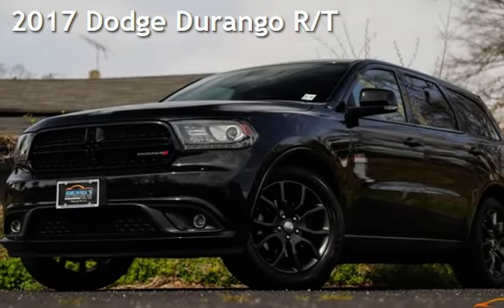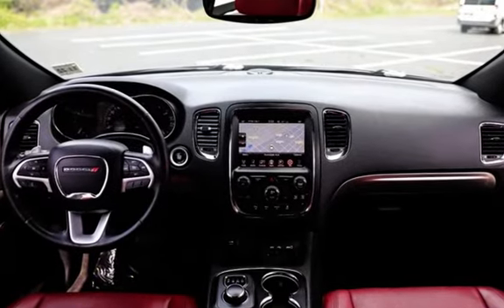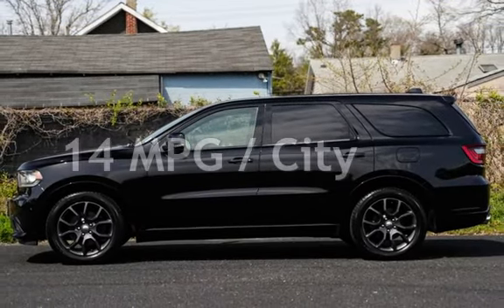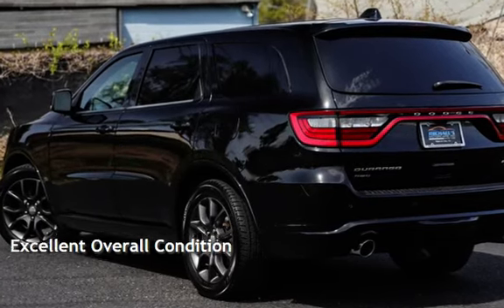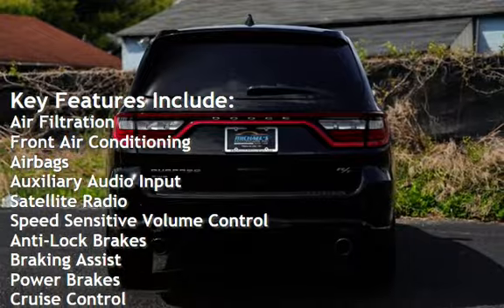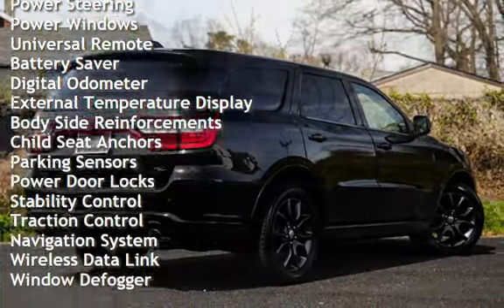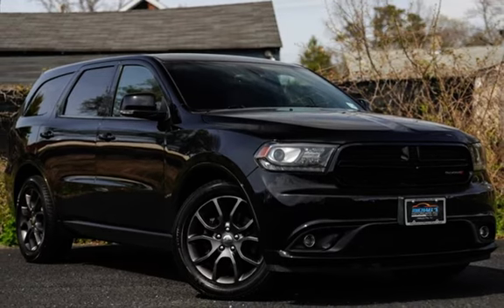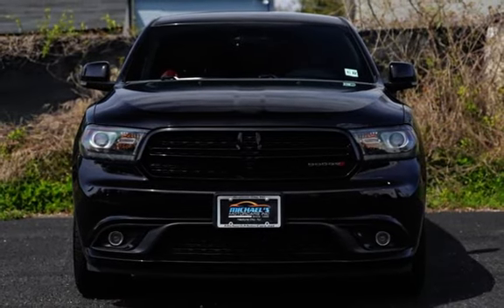2017 Dodge Durango R/T for sale in NEPTUNE CITY, NJ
MICHAEL’S MOTORCARS proudly offers this 2017 DODGE DURANGO R/T with only 84K Miles!

This vehicle features a ACCIDENT FREE CLEAN CARFAX REPORT! PRIOR CERTIFIED PRE-OWNED!!

Key Factory Options include:  NAVIGATION - REAR VIEW BACKUP CAMERA - Keyless Push to Start Ignition - Heated Leather Seats - Power Lift Gate - Usb &amp; Auxiliary Input - 120 Watt Power Outlets - Bluetooth Connectivity - Sirius Xm Radio!

&quot;Dodge hit it out of the park with this muscle SUV, Hemi power and 3 rows make it an awesome family vehicle!&quot; - Zach

Being a family owned business for 25 years, we strive to give our customers the best automotive purchase experience yet!